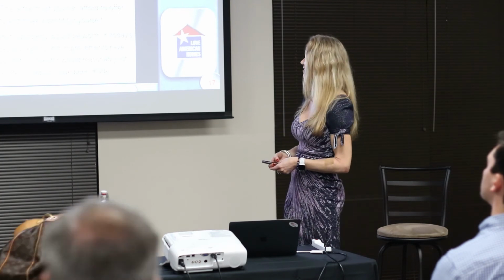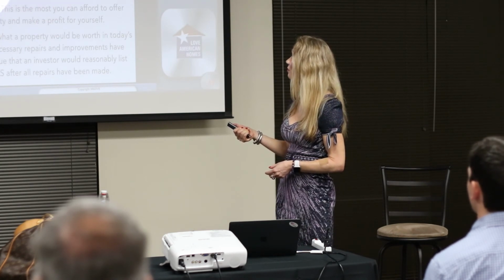November 2019 Keynote - How To Buy Properties For Pennies On The Dollar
The Texas Wealth Network Club Event for November of 2019 was 'How To Buy Properties For Pennies On The Dollar', presented by Shenoah Grove.  For more information on the Texas Wealth Network, please

If you would like to get 2 free tickets to an upcoming Real Estate Investment Association (or Real Estate Networking Club) Event, please click the link below to find the time, date, and location closest to you in Texas: